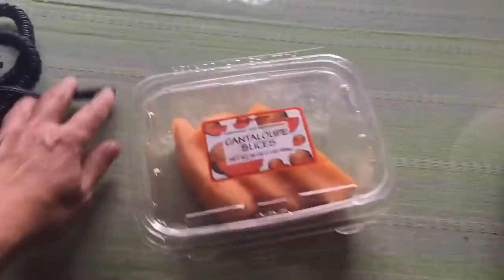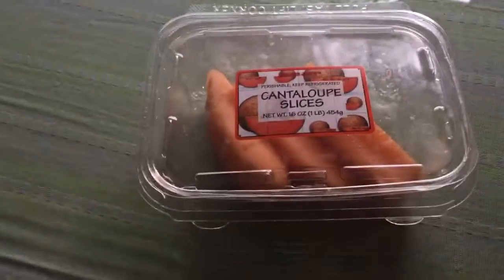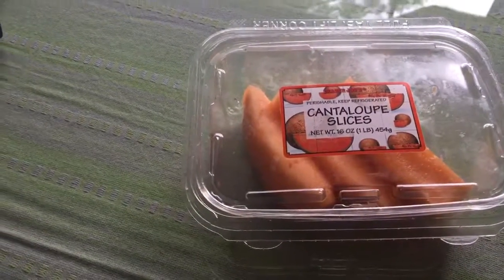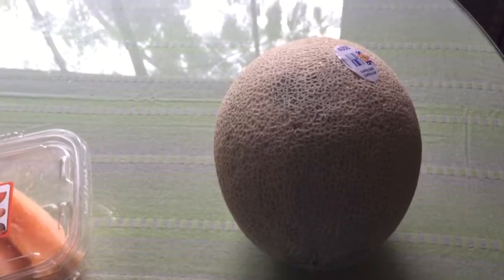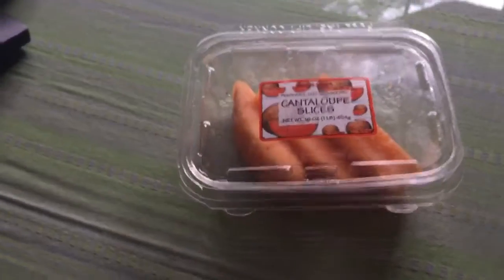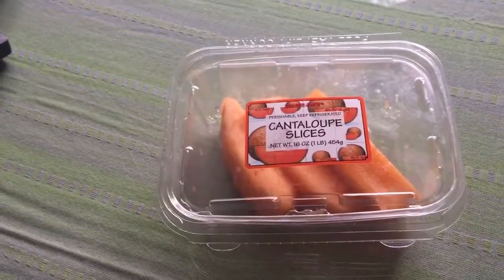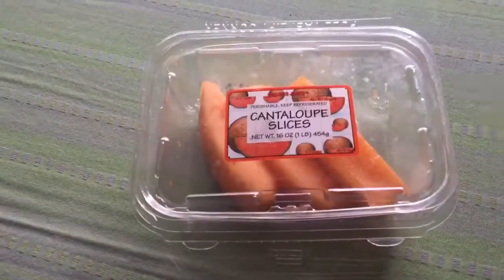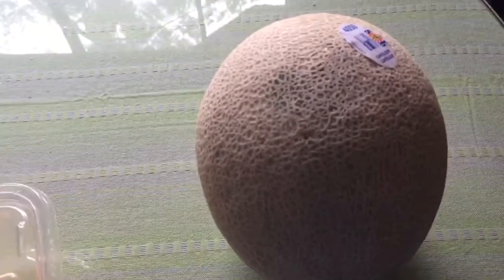Always Buy a Whole Fruit not Pre-Cut Package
Not only pre-cut is much more expensive, they are much older and not fresh.